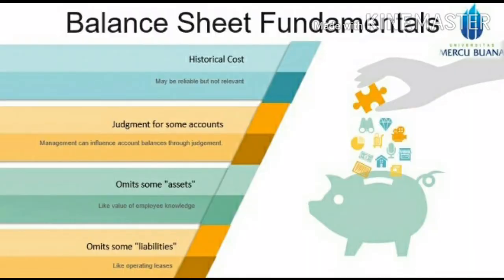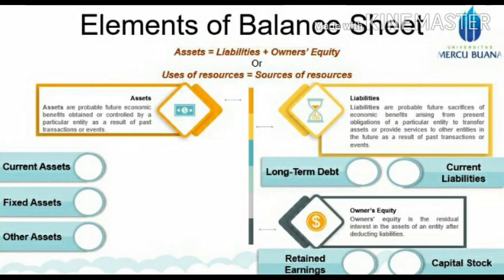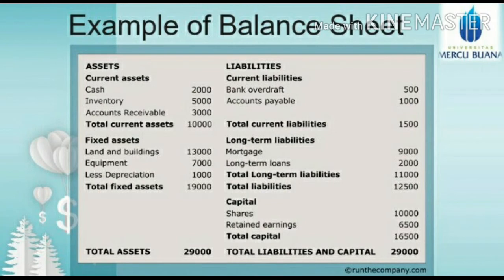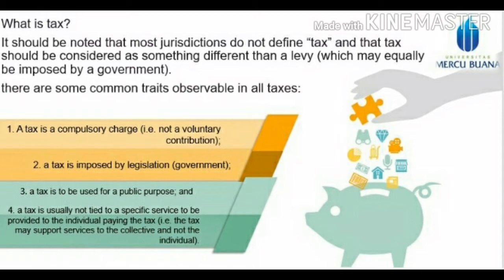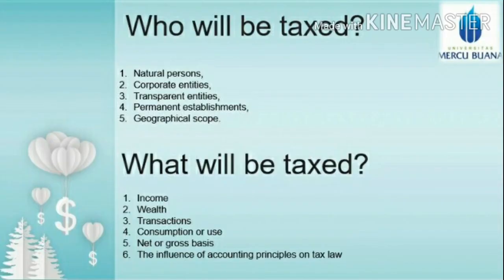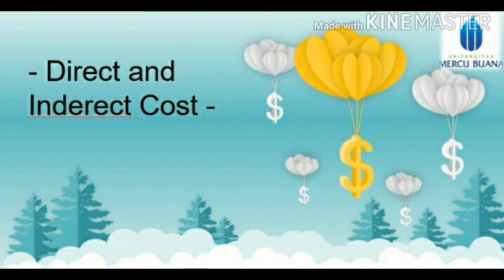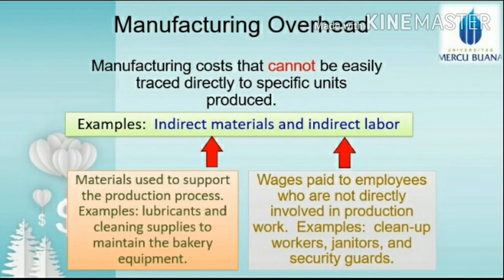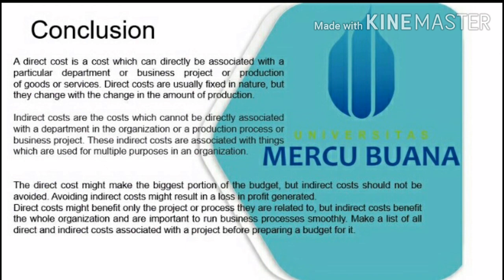Dwi cahyaning nurani - 43218110213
English for Accounting - tugas besar 2